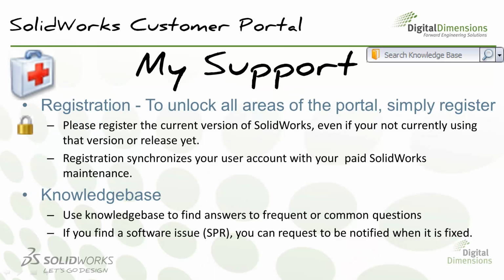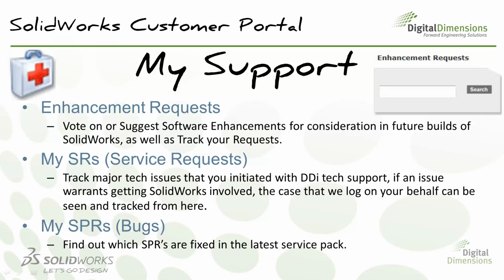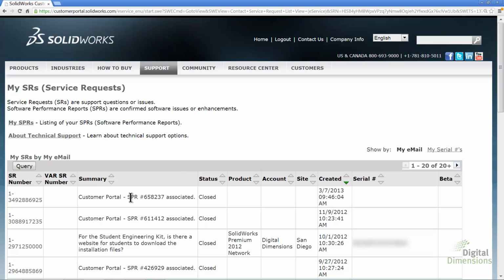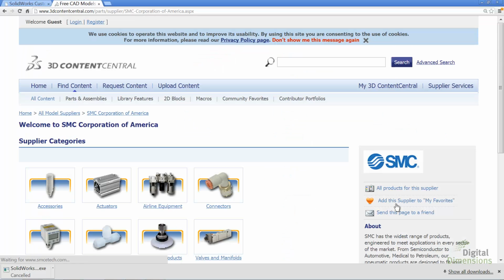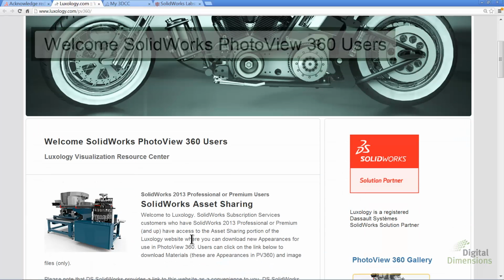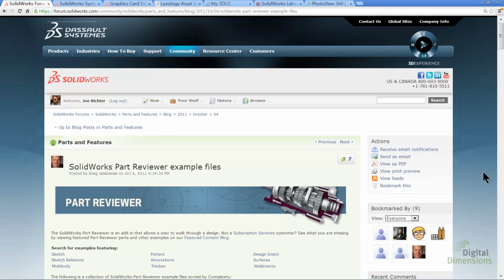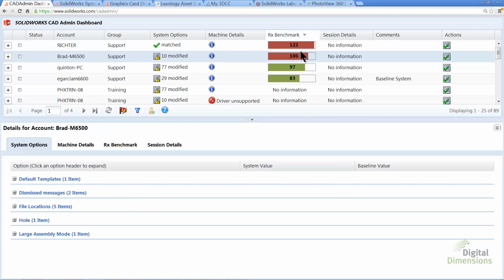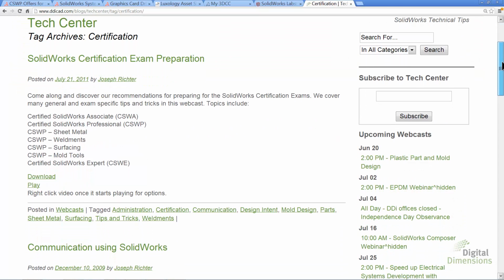Video Archive: SOLIDWORKS Customer Portal